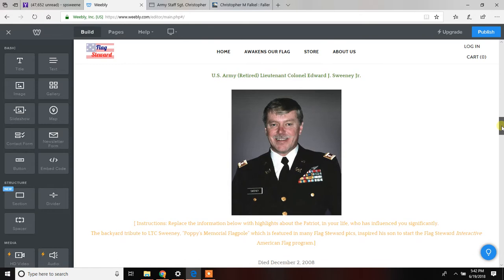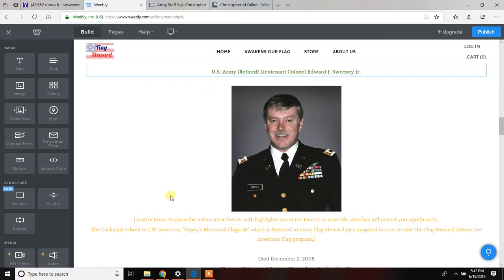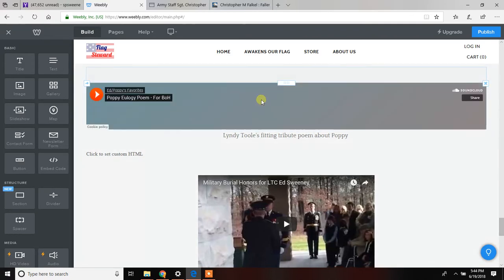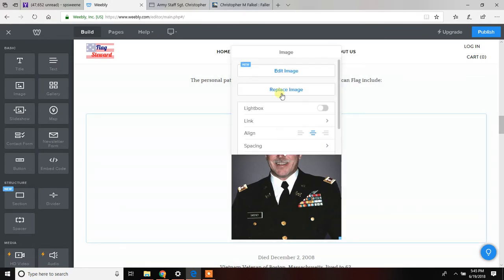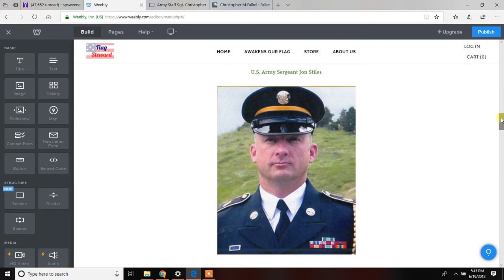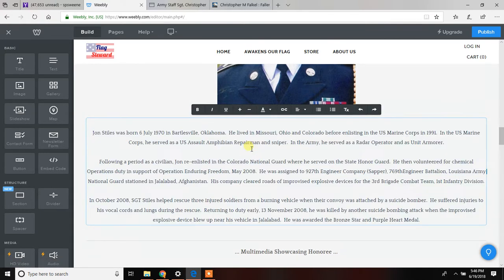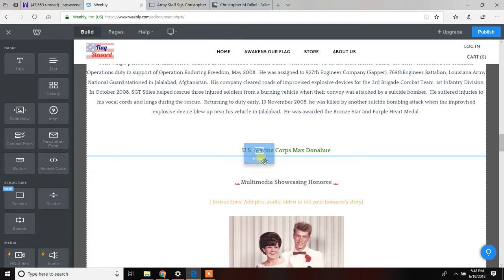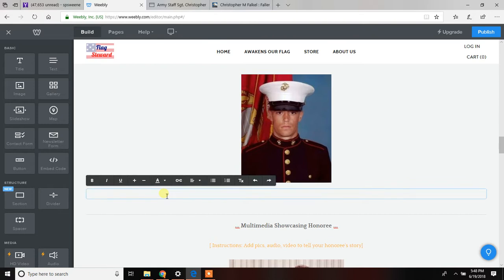Editing one's Interactive American Flag experience : the Patriot Honor Roll (video 3 of 3)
Editing IAF - video 3 of 3